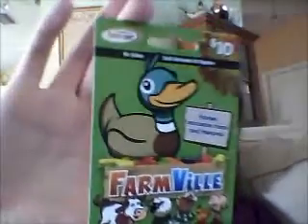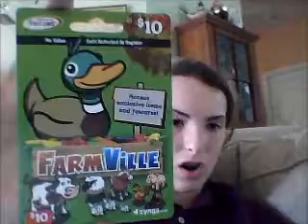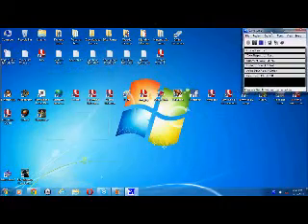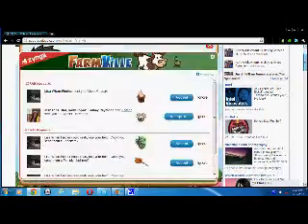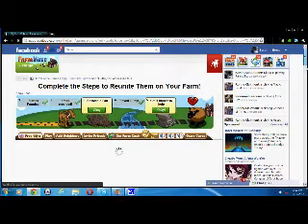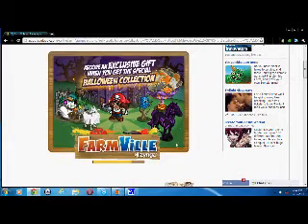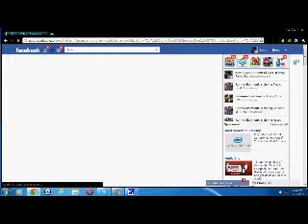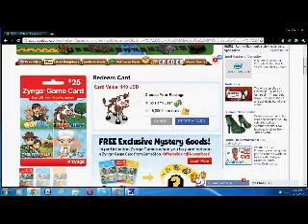How To Get Farm Cash On Farmville Without The Work!! (Sarah's Corner # 43)